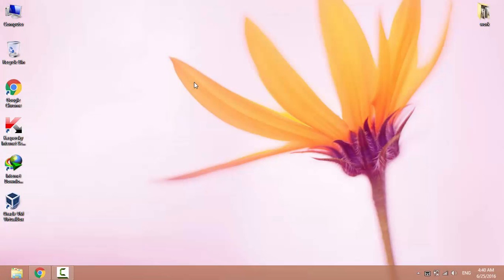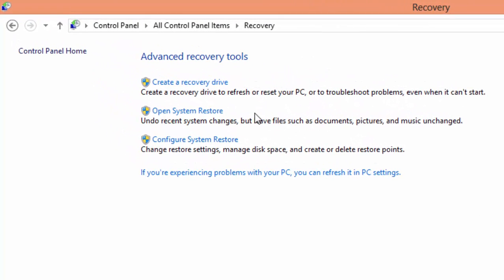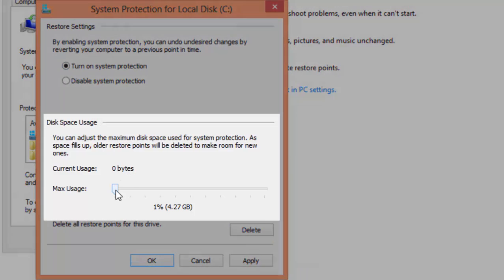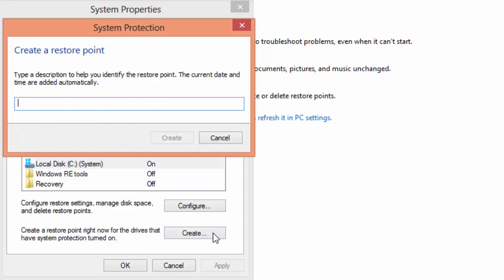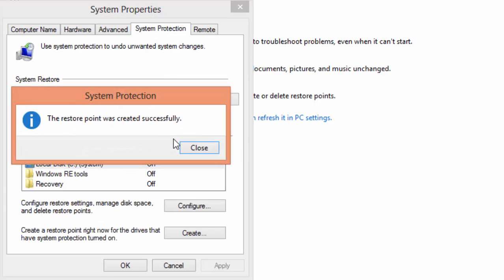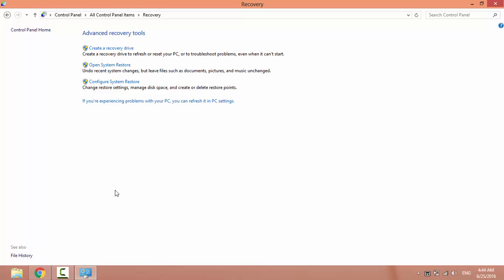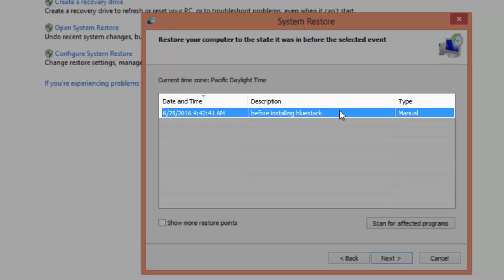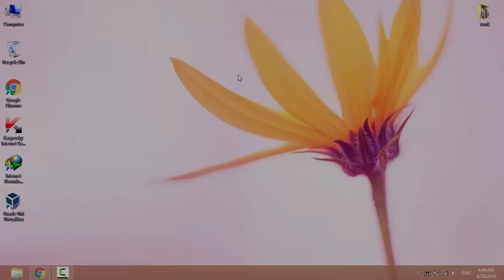How to enable system protection and create restore point in windows 8,8.1,10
creating system restore point is very crucial part of your windows operating system to solve system crush problem or sticking with unsuccessful installation files, but, by default this feature is disabled in windows 8,8.1,10.
in this tutorial you'll learn how to enable system restore by enabling system protection on the drive that contains the system, then you can create restore point manually or automatically by the system itself.